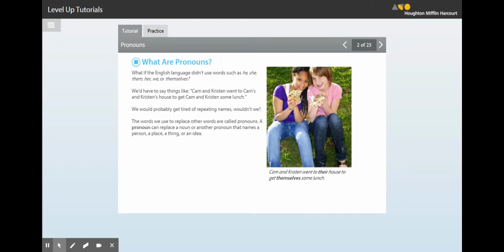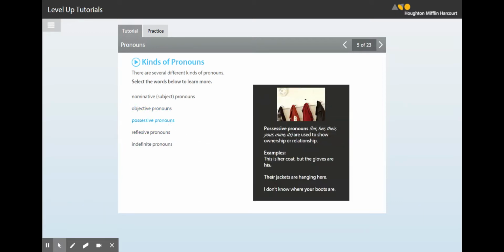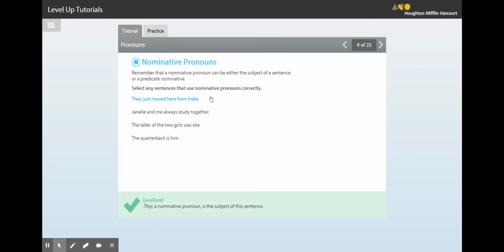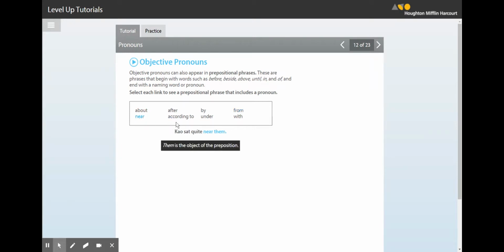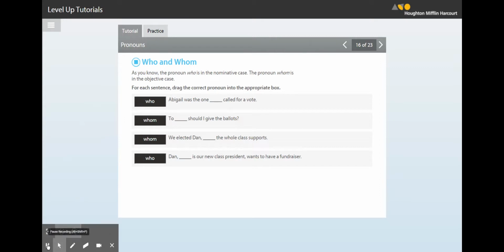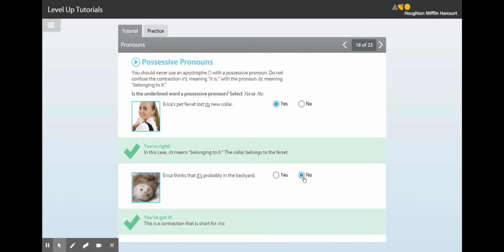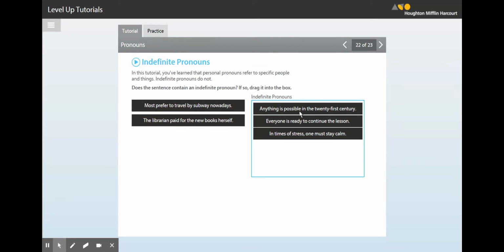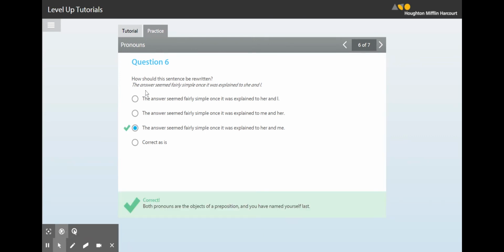Level Up Tutorial on Pronouns